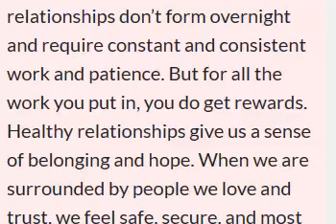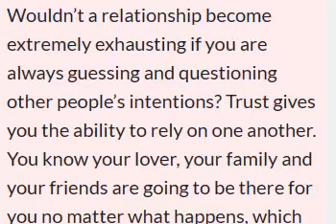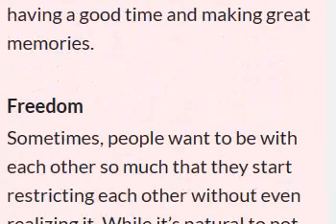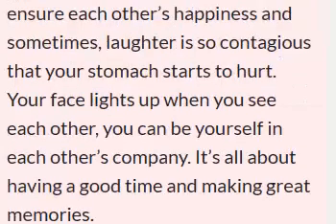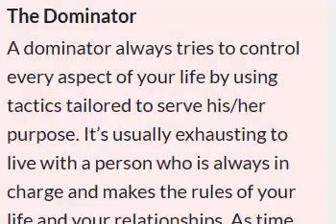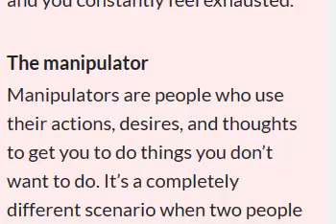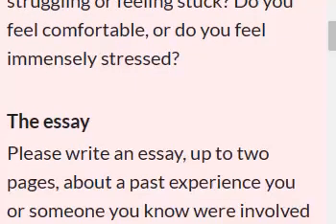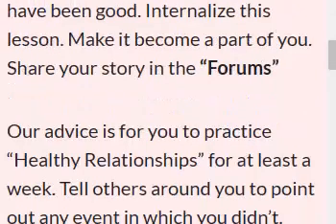Healthy Vs Unhealthy Relationships Lesson at Life Coach Boot Camp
The Difference Between Healthy and Unhealthy Relationships by:  George Tannous, PhD

Become a Certified Life Coach

Sixty+ More Lessons

Make sure to answer the questions at the end and follow the instructions for submission!

Human beings are social beings.  There is no doubt that in order to survive and thrive, we need relationships to make our lives more satisfying and joyful. And we do find these relationships everywhere we go. From workplace acquaintances to gym class companions, from community comrades to romantic lovers, we all look for forming relationships wherever we go.

But just like two sides of a coin, relationships also have two sides. On one hand, relationships enrich our lives, they render us immense joy and happiness. But at the same time, relationships can be pretty difficult and can easily take a toll on our mental and physical health. Relationships can be easily divided into healthy and unhealthy relationships.

It’s a fact that no relationship is perfect, and it doesn’t have to be. Yes, social media and modern philosophies have indeed set unrealistic expectations and goals for interpersonal relationships, but it’s a given fact that no relationship is flawless. Every relationship comes with a certain level of disagreements, disappointments, and disapprovals. It is impossible to create a relationship by excluding these factors, but a relationship should make you happy instead of miserable.

Certain factors differentiate healthy relationships from unhealthy relationships. So, let’s start with healthy relationships and see what these factors are.

Healthy Relationships

Healthy relationships add enjoyment, inspiration, satisfaction, and relief to our lives. These relationships don’t form overnight and require constant and consistent work and patience. But for all the work you put in, you do get rewards. Healthy relationships give us a sense of belonging and hope. When we are surrounded by people we love and trust, we feel safe, secure, and most of all, we feel loved back.

Pillars of Healthy relationship

In order to stay strong, every structure requires pillars. When one of these pillars is missing, the structure loses its balance and falls apart. Similarly, healthy relationships also have pillars that provide constant support, and these pillars are as follows:

Respect

One of the most crucial pillars of every relationship is respect. If you feel disrespected in a relationship, it won’t last long. Mutual respect is the cornerstone of every healthy relationship. When you respect one other in a relationship, it implies that you embrace your differences and accept others as they are.

Trust

Wouldn’t a relationship become extremely exhausting if you are always guessing and questioning other people’s intentions? Trust gives you the ability to rely on one another. You know your lover, your family and your friends are going to be there for you no matter what happens, which helps you feel safe.

Honesty

Another pillar is honesty. But we often confuse honesty with the invasion of privacy. It’s completely fine if a person doesn’t want you involved in certain areas of his/her life or doesn’t want to reveal factual information about his/her past at a certain point in a relationship. But if a person is honest about how he/she feels, stays honest about who they are, that’s more than sufficient.

Healthy disagreements

We all can disagree with each other and yet we can all coexist. Every relationship comes with a certain level of conflict and disagreement. Many times, people are not on the same page. And it’s okay. The important thing is to openly and respectfully discuss these conflicts and disagreements and find a middle ground that suits and favors everyone in the relationship.

Amusement and happiness

You make each other smile, you ensure each other’s happiness and sometimes, laughter is so contagious that your stomach starts to hurt. Your face lights up when you see each other, you can be yourself in each other’s company. It’s all about having a good time and making great memories.